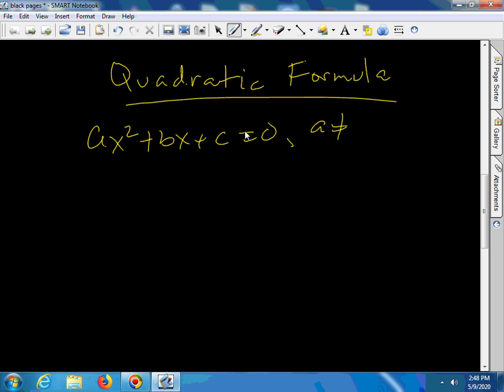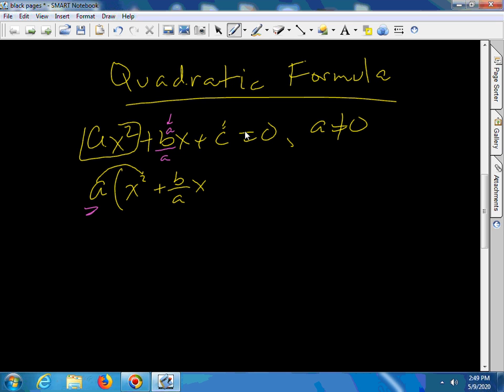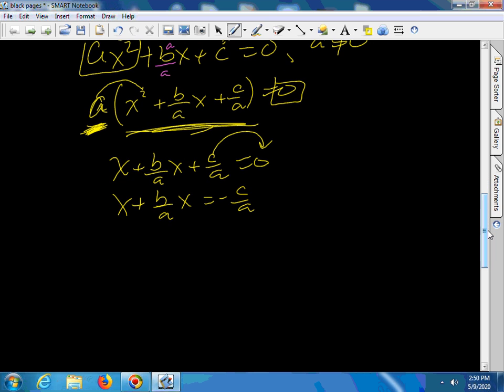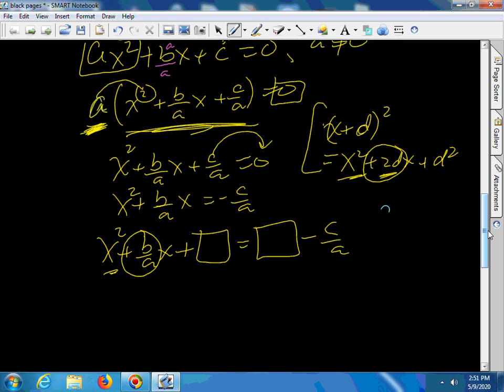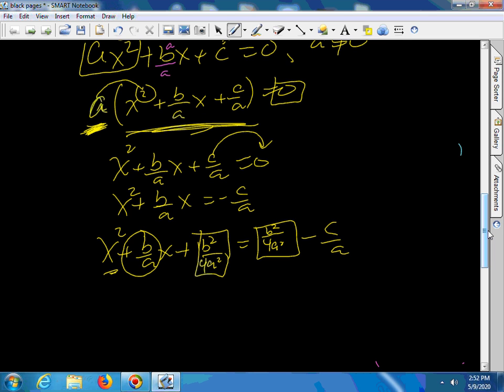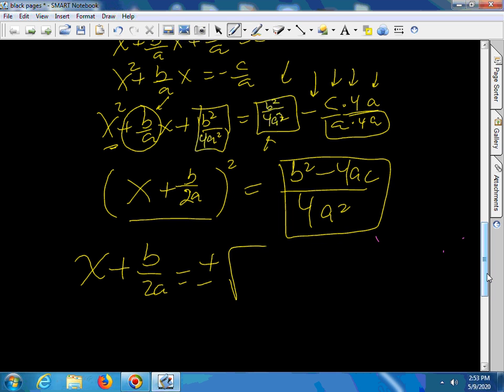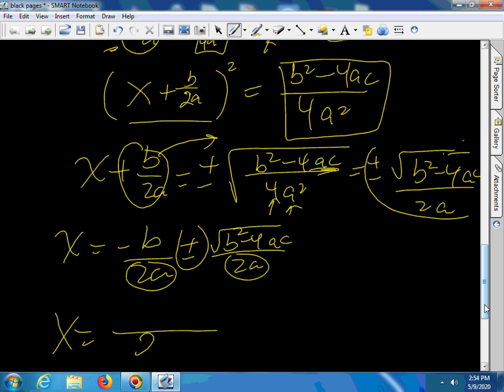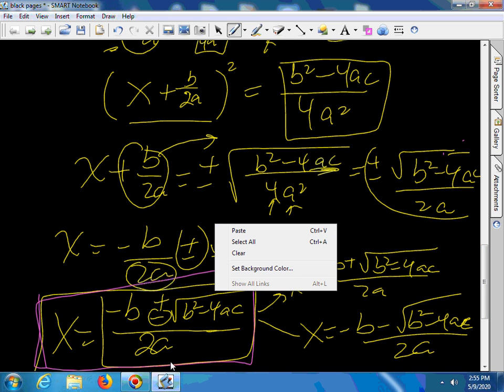Proof of the Quadratic Formula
In this video we derive the quadratic formula. Watch and Learn!